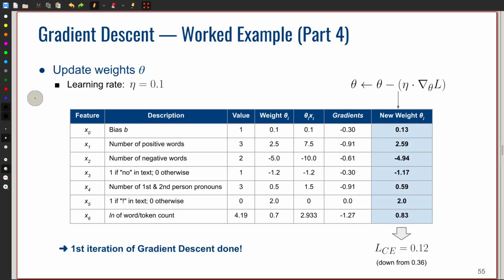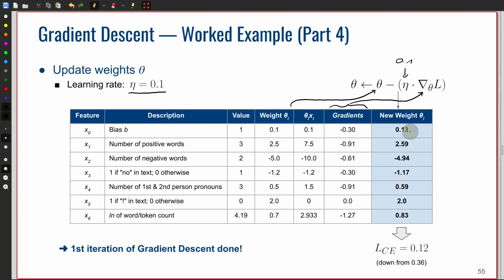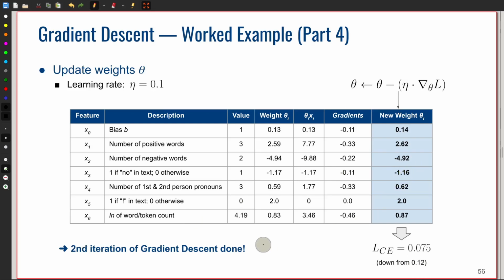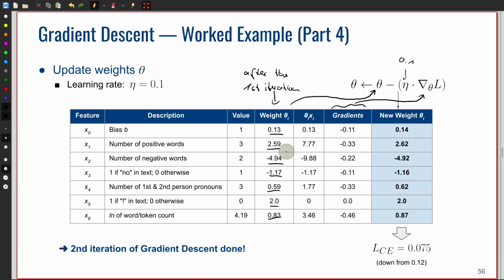Logistic Regression: Worked Example Part 4 — NUS edX NLP: Foundations (S4-3.9)